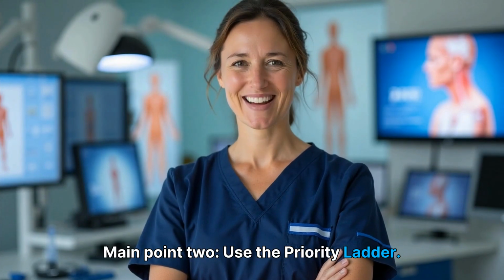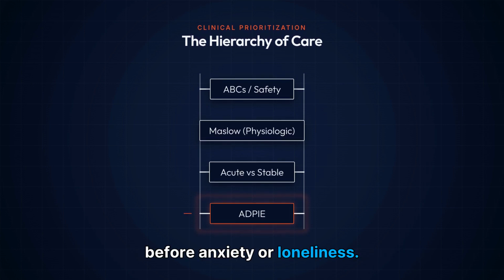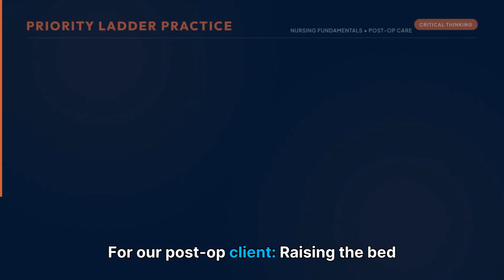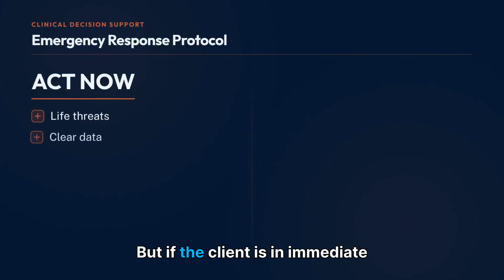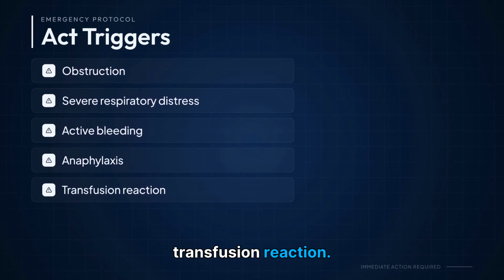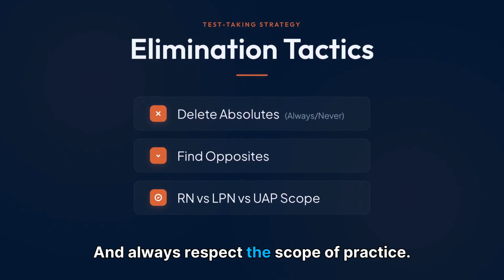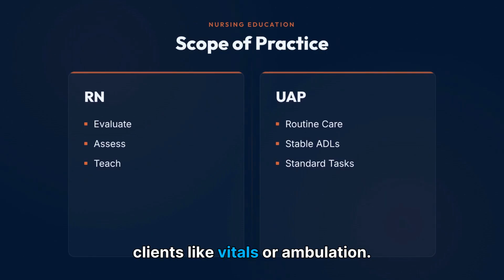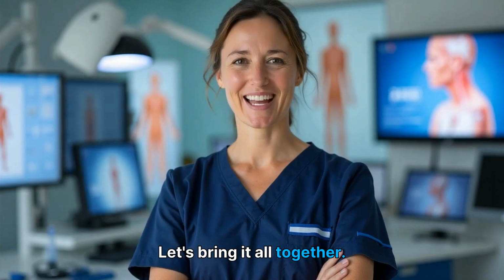NCLEX Priority Hacks: Answer Any Question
Priority questions trip up so many NCLEX test-takers. In this video, I share the exact framework I use to answer ANY "who do you see first?" question — fast and confidently.

⏱️ 5 minutes could change your NCLEX score.